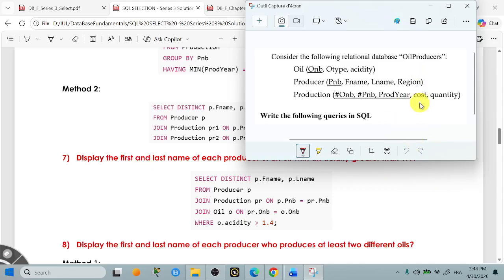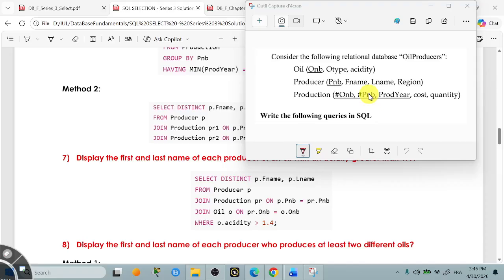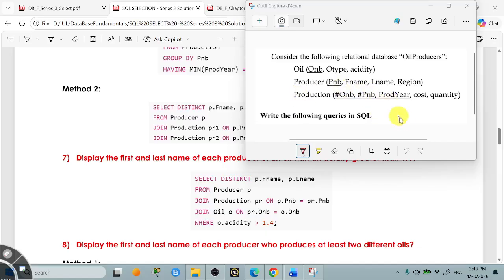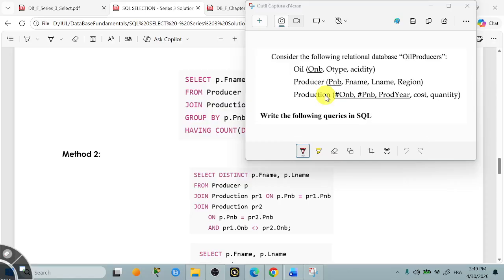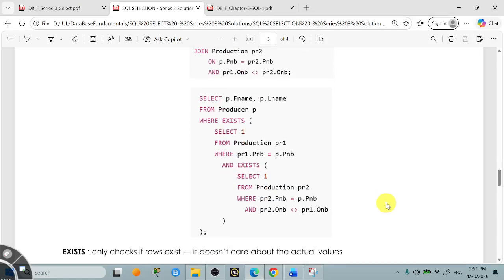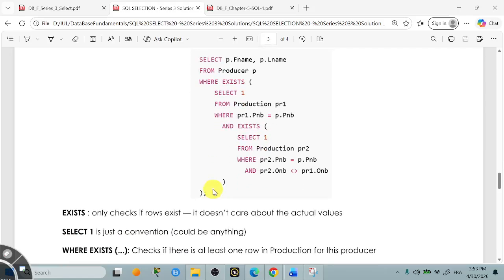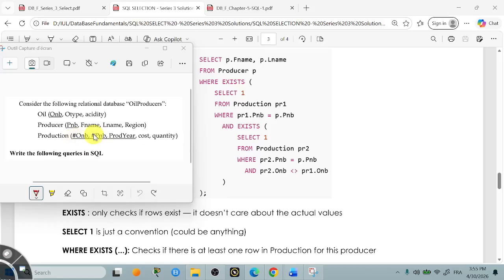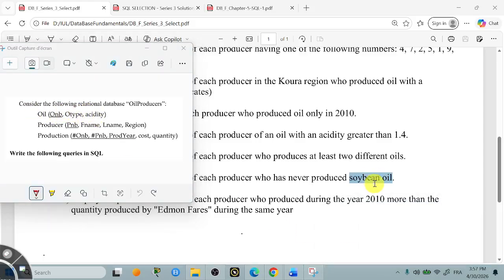SQL Select Ex Solutions Video # 4